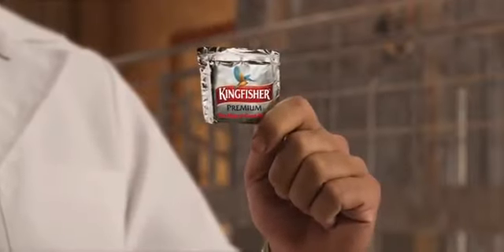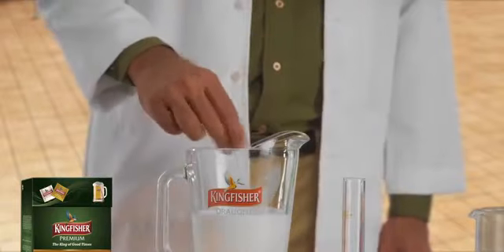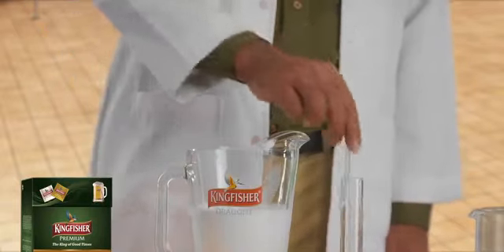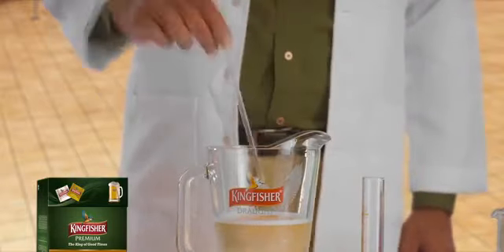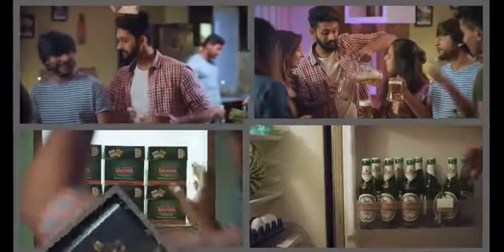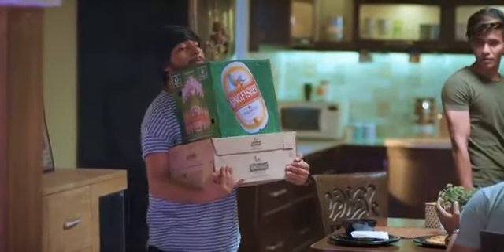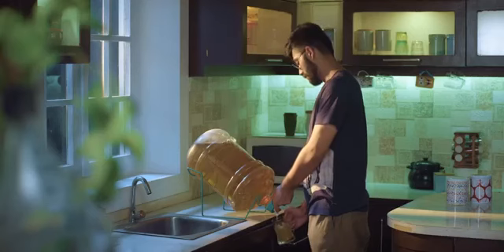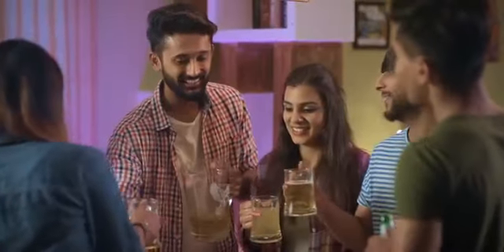Launching glow in the dark burger and instant beer powder,companies have cashed in on the April Fool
Launching glow in the dark burger and instant beer powder, companies have cashed in on the April Fool's day fun